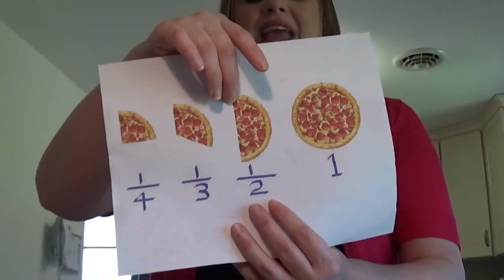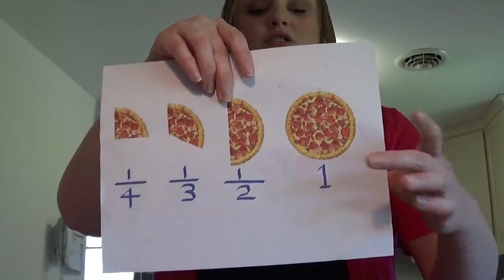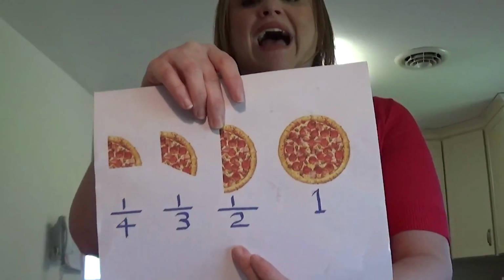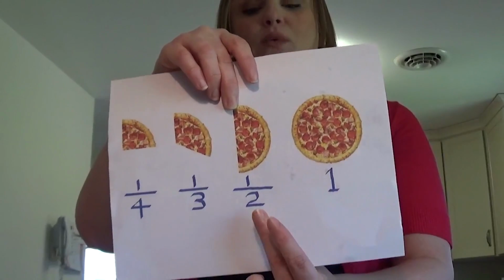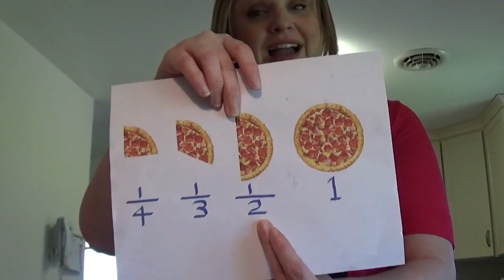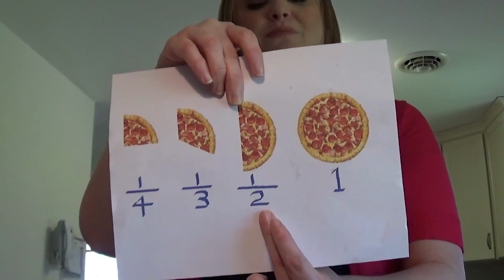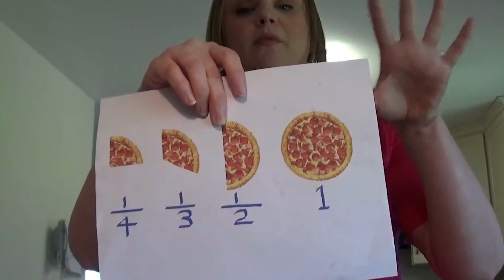Learn at Home - Fractions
An educational lesson presented by Teresa Szymanski, of VIA Education